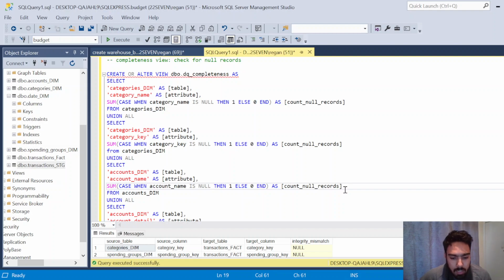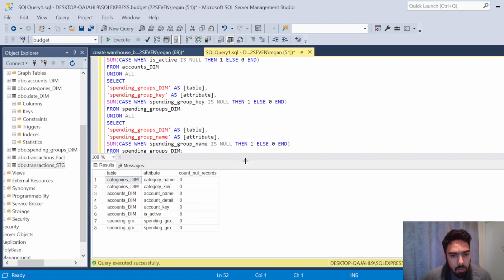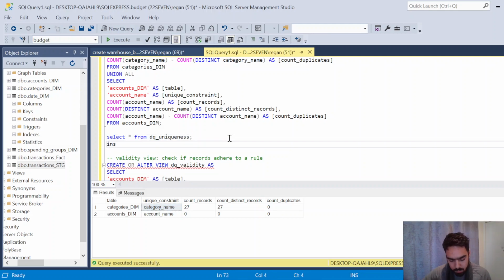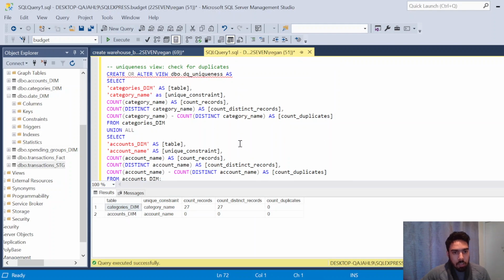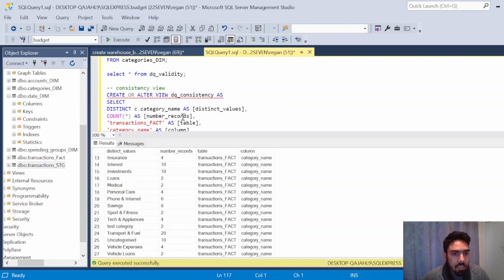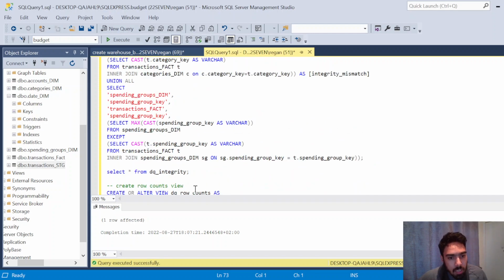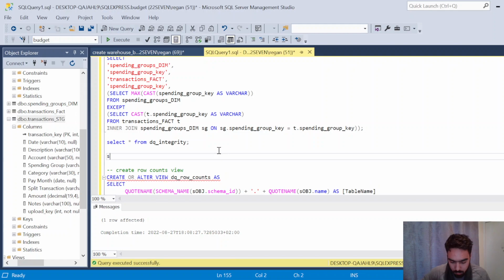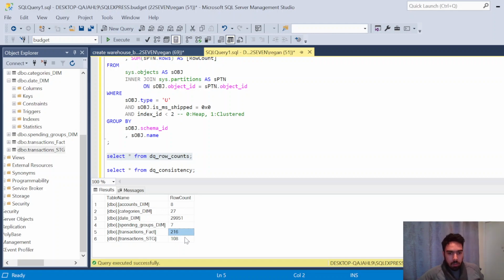Data Quality Checks | Database Views | SQL | Budget Project | Data Warehousing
I provide an overview of a few database views I have created to monitor the data quality in the data warehouse. This data is invaluable and a live connection to this database from visualisation tools can be a powerful tool for monitoring and maintaining data quality.